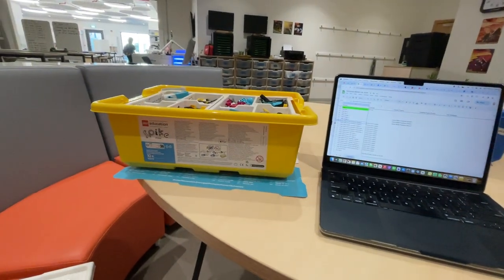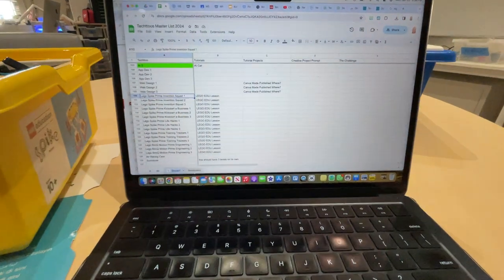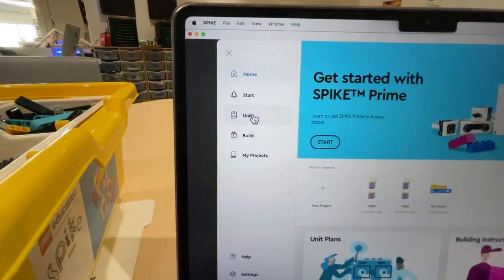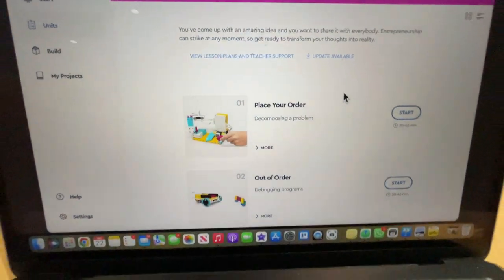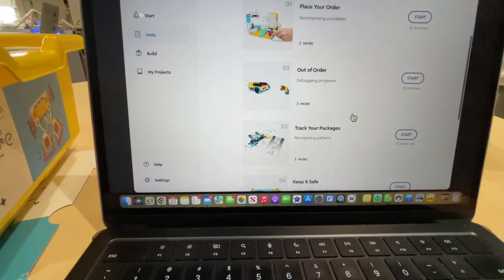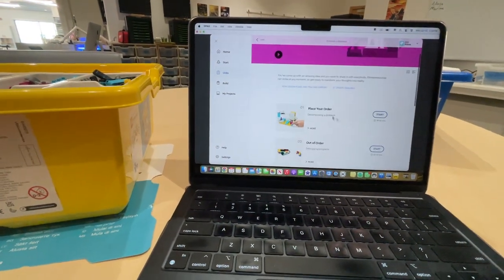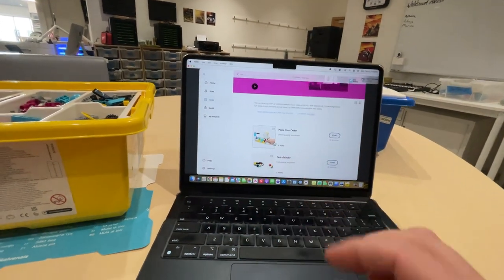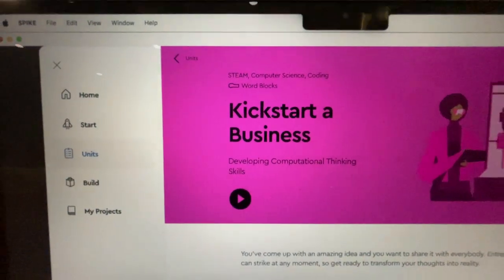LEGO Spike Prime Kickstart a Business Instructions